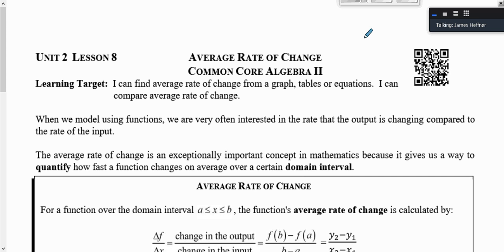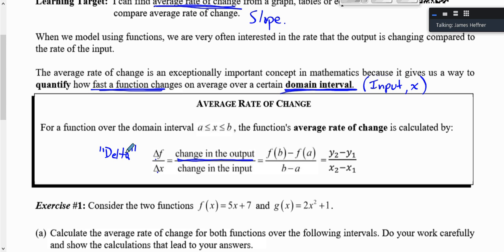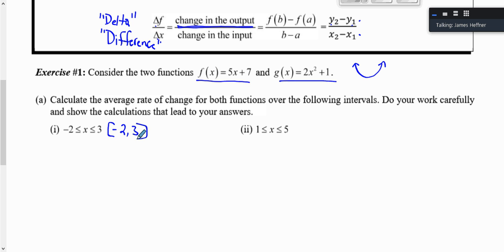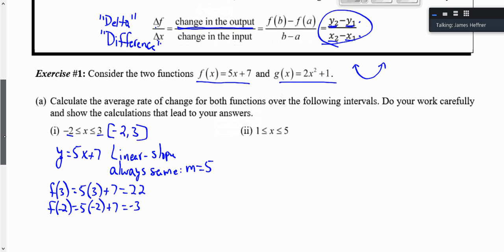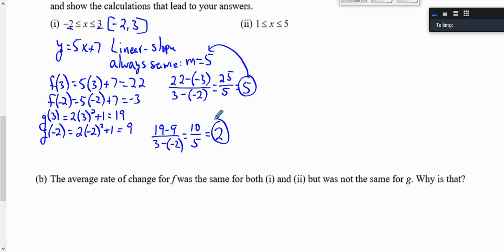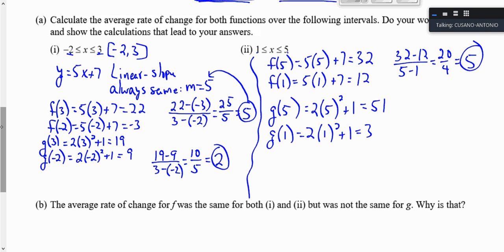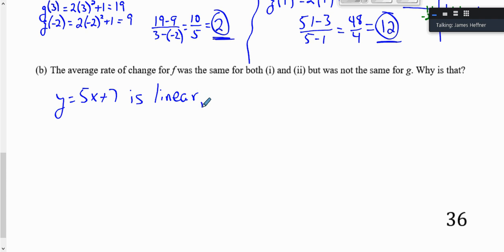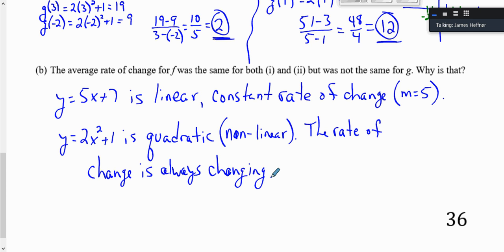Unit 02 Lesson 08 Video Lesson